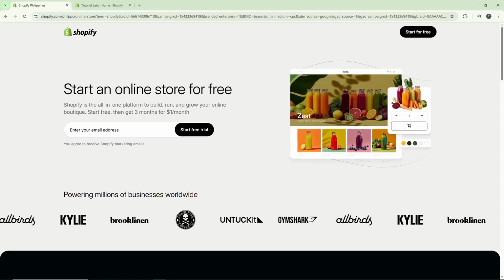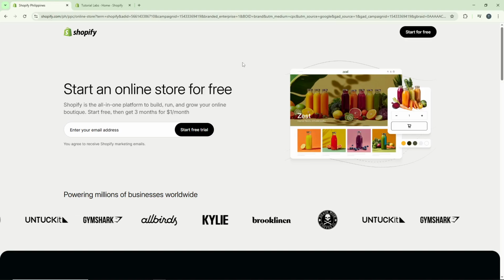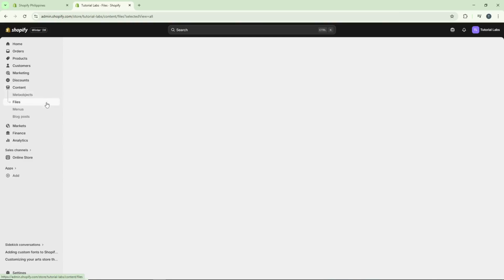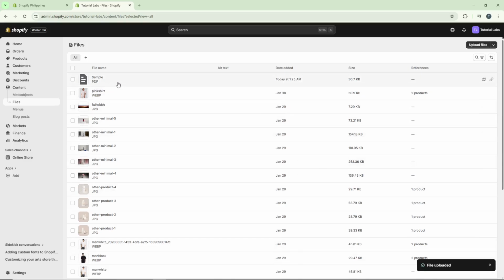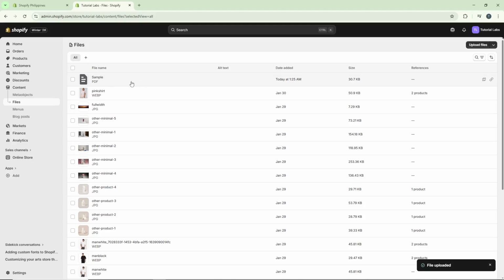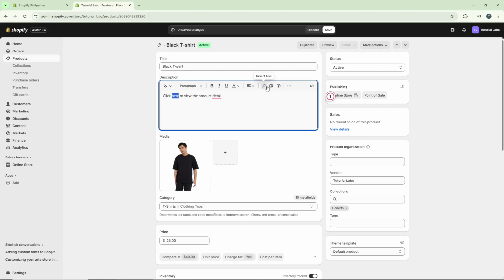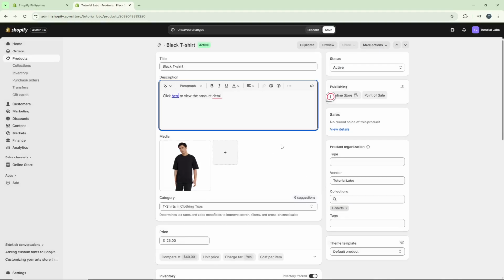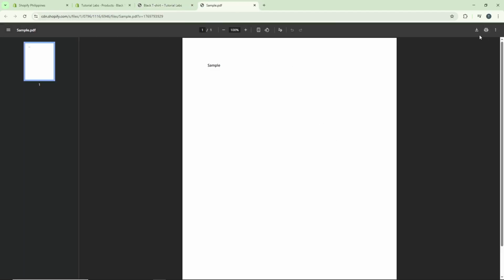How To Upload A PDF File That Customers Can Download In Shopify (Tutorial 2026)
Along the way, you'll learn how to upload PDF file Shopify, allow customers download PDF Shopify, add downloadable PDF Shopify store, Shopify tutorial upload PDF files, make PDF downloadable on Shopify, attach PDF to Shopify product page, enable PDF downloads for Shopify buyers, upload file for customer download Shopify, create downloadable PDF link Shopify, adding documents to Shopify products, Shopify store PDF download setup, how to share PDF files Shopify customers